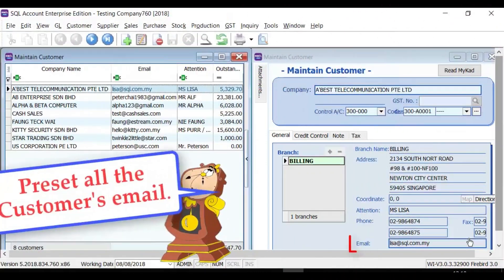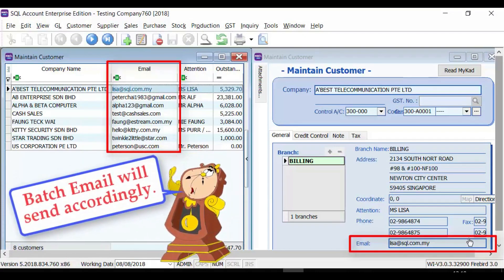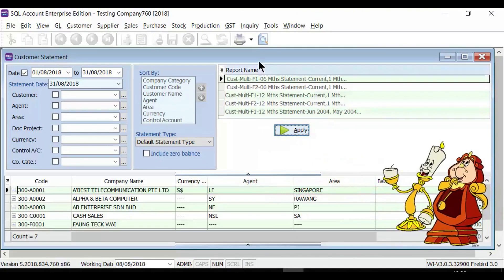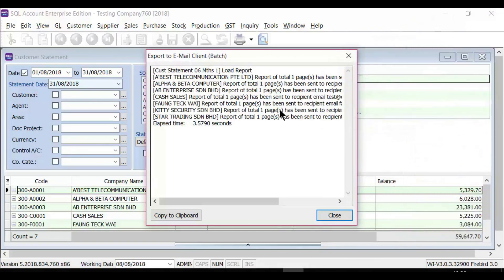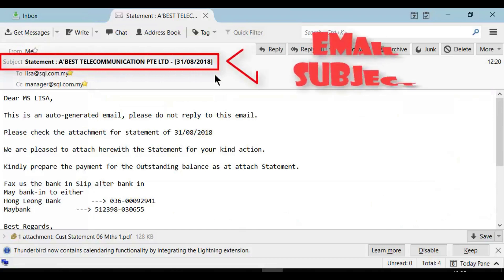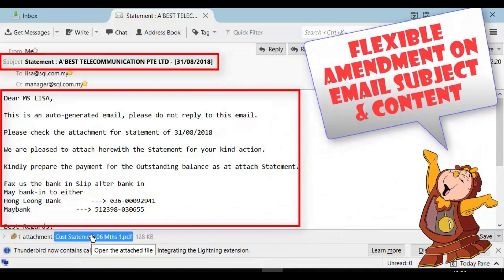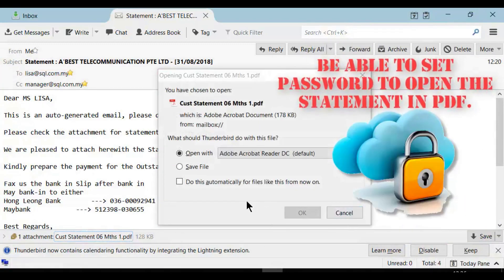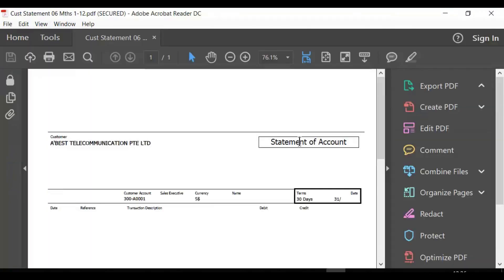SQL ACCOUNTING SYSTEM TUTORIAL 73 CUSTOMER STATEMENT BATCH EMAIL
In this SQL Accounting System Tutorial Video, Bryan Cheong will show you an optional module in SQL Accounting System, where you can batch send out statement to all the customer with a single click and not attache statement one by one. It sure will save you a lot of times.